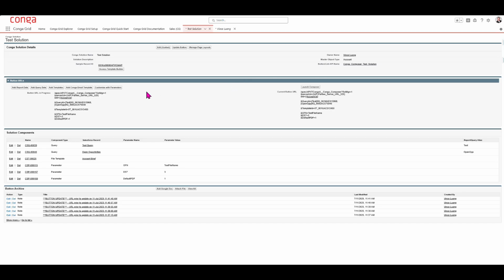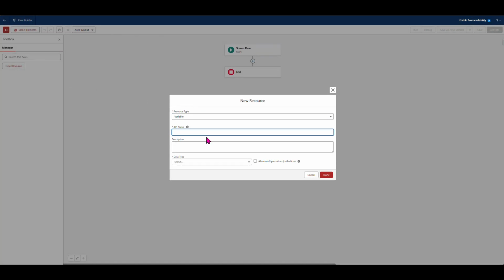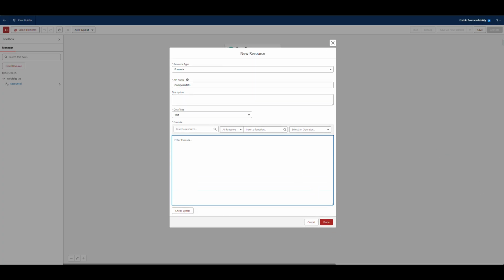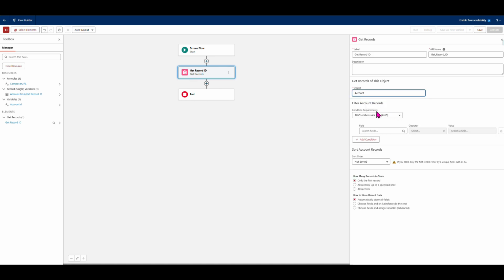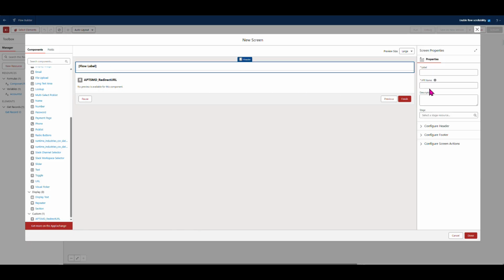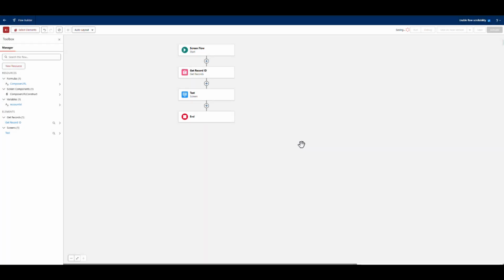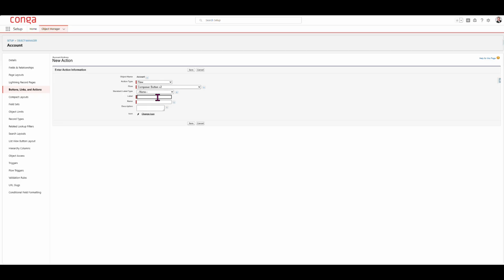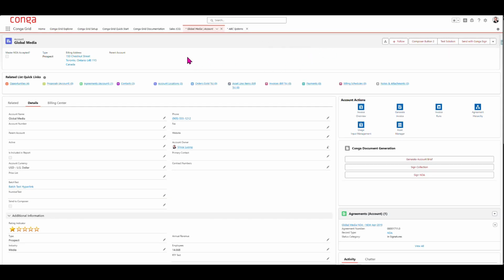Using screenflows to launch Conga Composer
In this step-by-step tutorial, you'll discover how to create a basic Screen Flow in Salesforce that triggers your Conga Composer solution automatically. We’ll walk through the core components needed to construct a Composer URL and integrate it seamlessly into your Flow.

✅ No advanced coding required
✅ Run Composer solutions silently behind the scenes

Whether you're new to Salesforce Flow or looking to streamline your Conga Composer setup, this video will help you get started quickly and effectively.